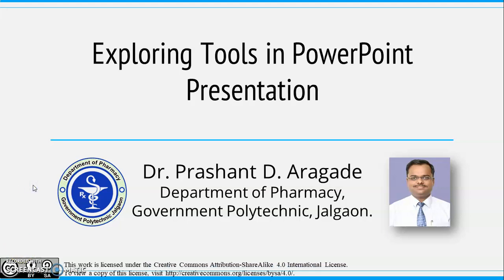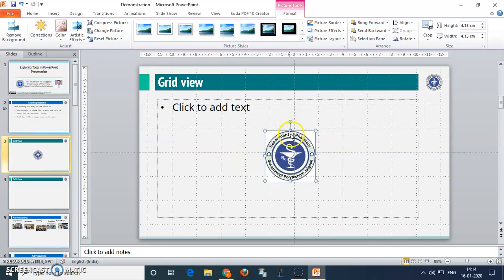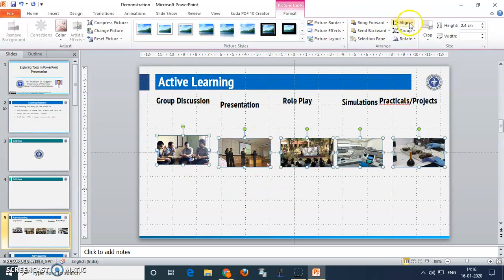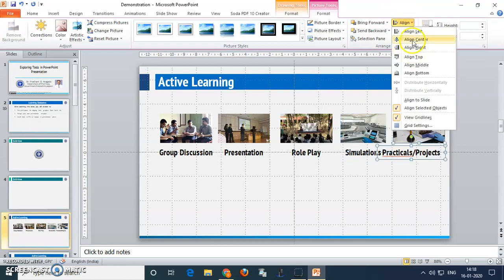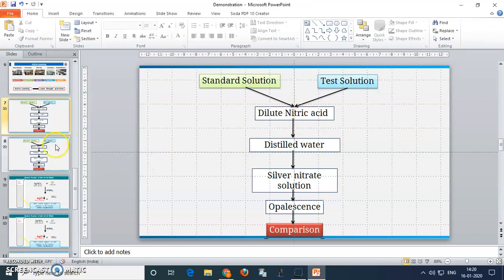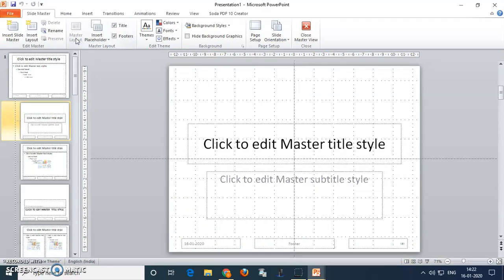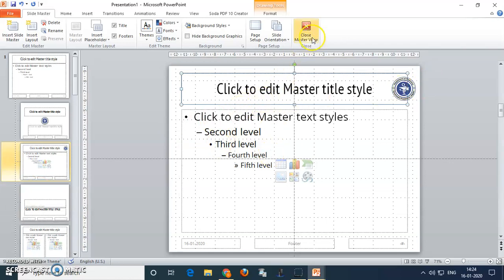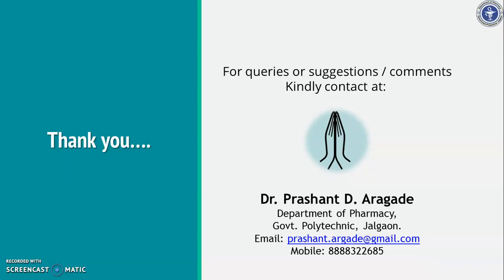Exploring Tools in PowerPoint Presentation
After watching this video, you will be able to:
Use grid option for aligning texts, graphics, flow charts, etc.
Design your own presentation template.
Install fonts in PCs or Laptops at presentation place.